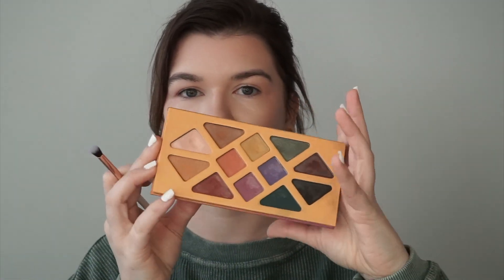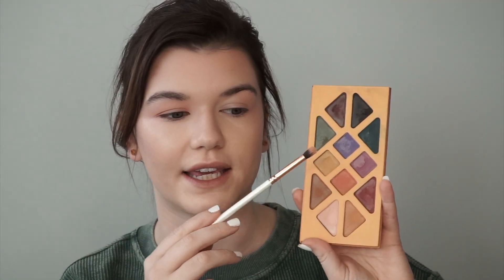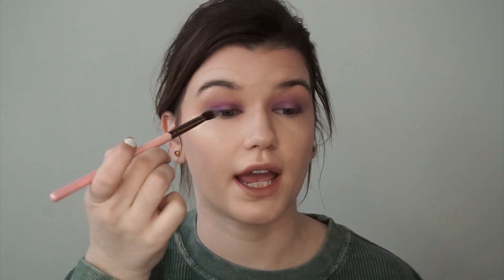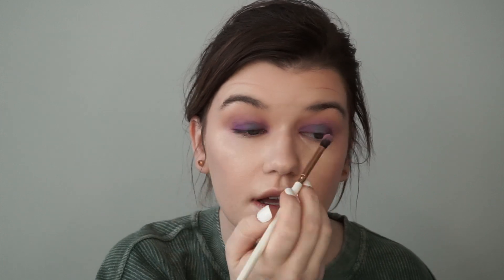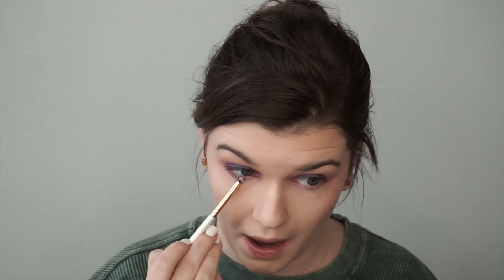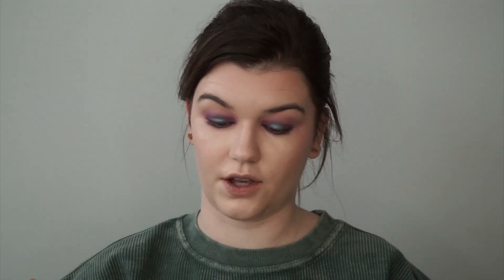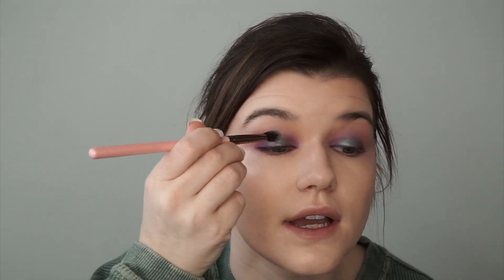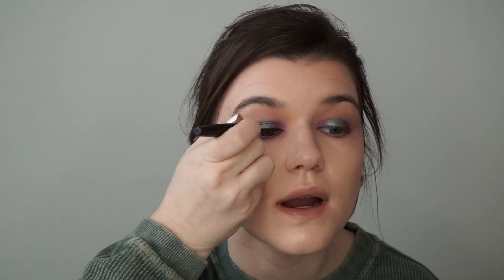Halo Peacock Eyeshadow || Athr Beauty Makeup Beauty Moonlight Crystal Gemstone Palette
Today is day 5 of the athr beauty eyeshadow challenge using the moonlight crystal palette in creative ways to add a pop of color to your routine!